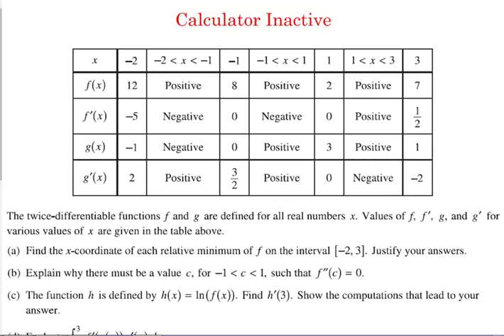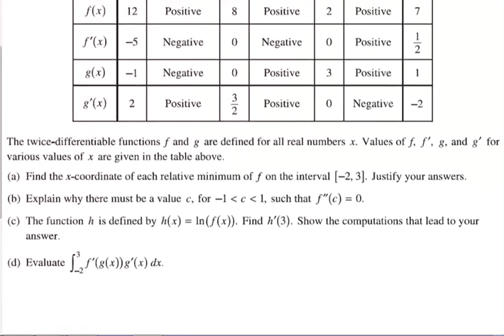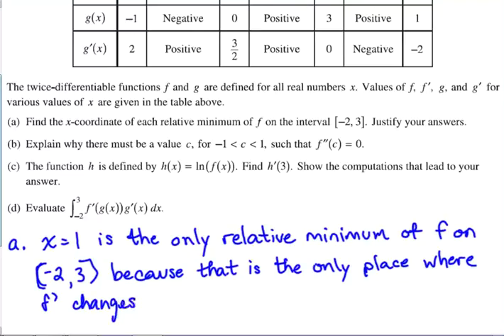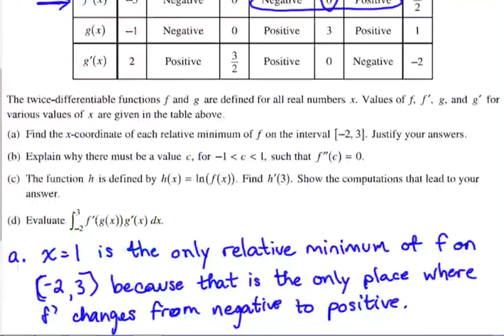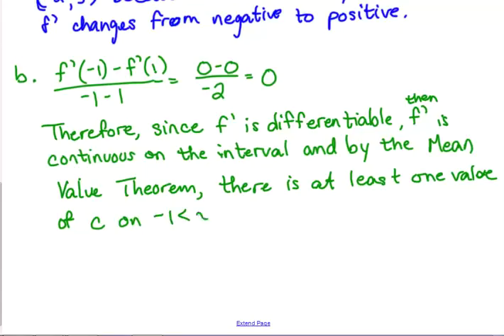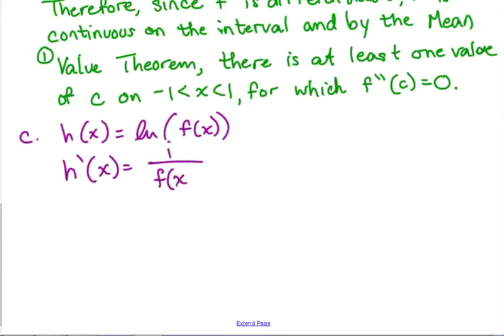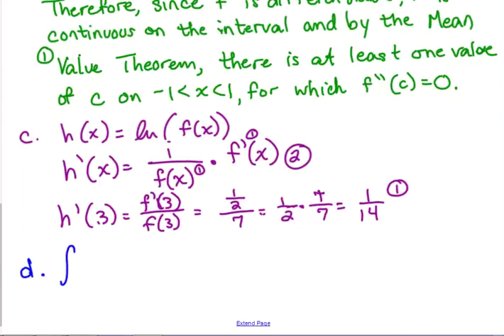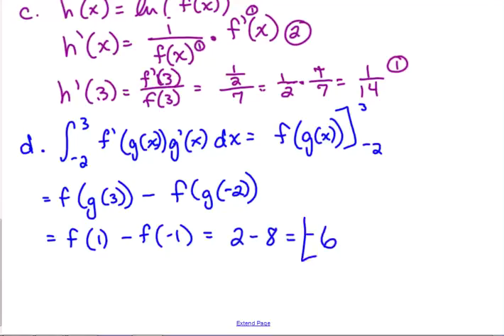BAPC~FRQ Function Problem #2